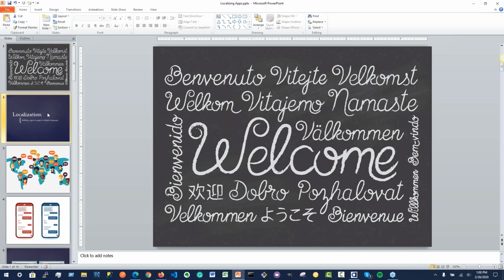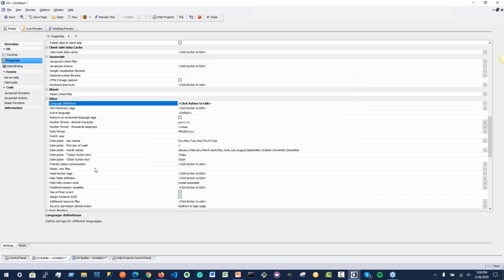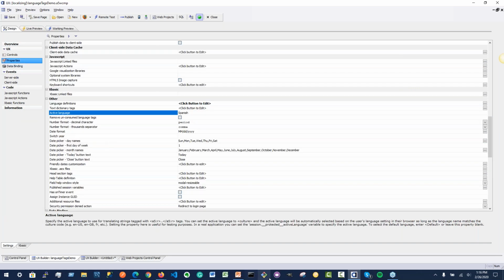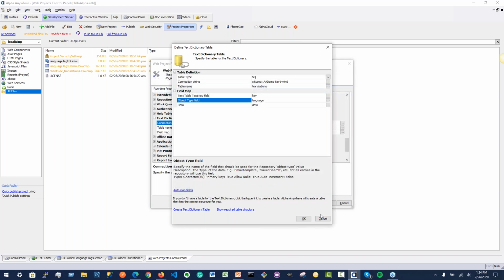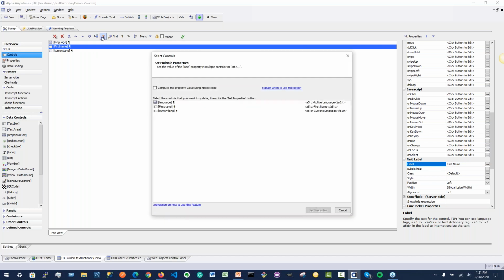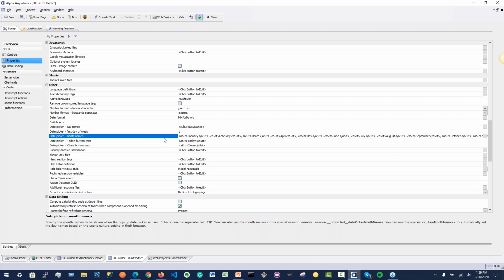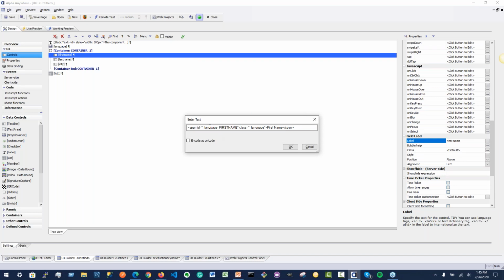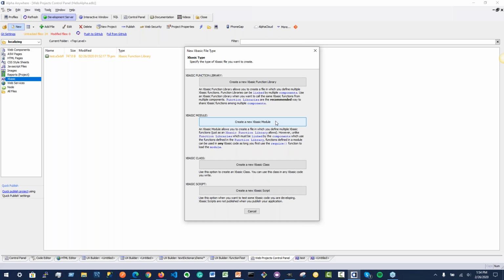Alpha Anywhere Webcast 2020 Feb 26 - Localization & w/ Dion, Dave & Sarah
Alpha Anywhere Webcast 2020 Feb 26

Begin Localization Presentation (0:54)
Localizing Alpha Anywhere (1:59)
Translation Tags (2:38)
Language Tags (3:25)
Text Dictionary Tag (3:45)
Creating App with Variable Language Settings in Alpha Anywhere (4:30)
Problem Solving with Debugger (12:43)
Using Culture Code (16:17)
Finding Culture Codes on Wikipedia (20:52)
Using Internationalization Helper Utilities (24:39)
Create Default Text Dictionary for All Tags (26:26)
Review (30:33)
Q&A: Could you further explain Internationalization Helper & Select Controls? (35:50)
Q&A: What about Right to Left Languages? (37:15)
Date, Time & Numbers (38:06)
Dynamically Handling Multiple Layouts (40:53)
Client-Side Language Translation for Offline Usage (44:07)
Q&A: Can you use this for hearing impaired support? (46:19)
Q&A: Is there a language capture option? (46:40)
Q&A: Why am I not seeing the SQL genie in the Xbasic Guide? (48:07)
Q&A: Can you do an overview of converting Xbasic scripts into classes and functions? (49:34)

--- LINKS ---